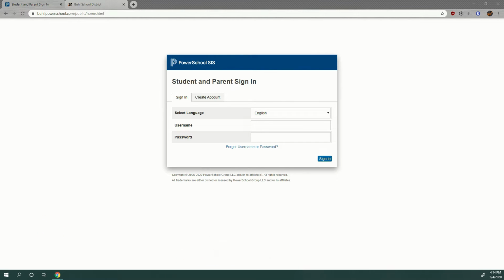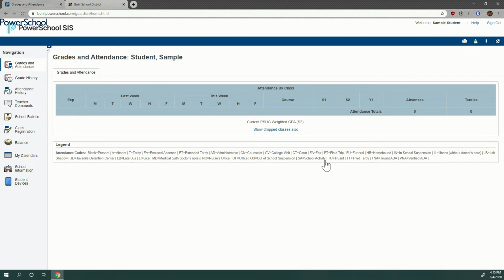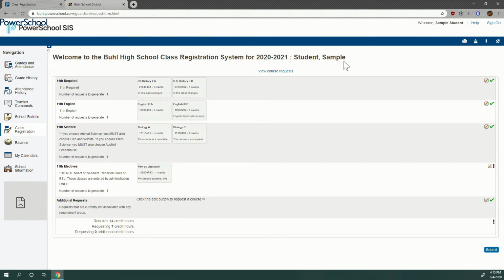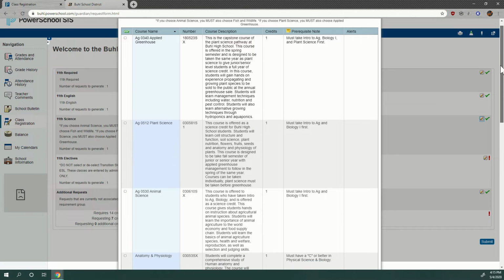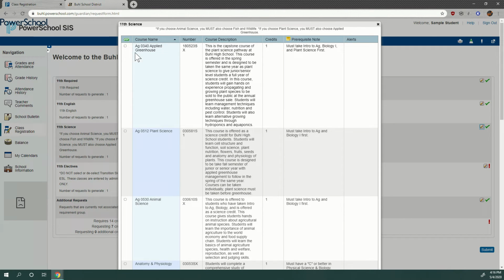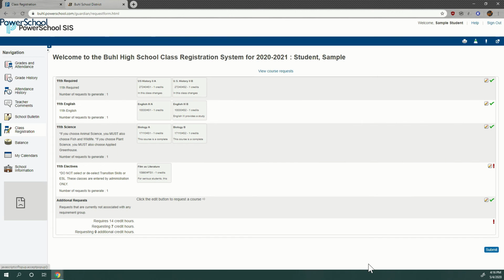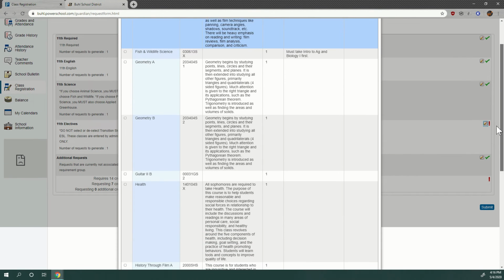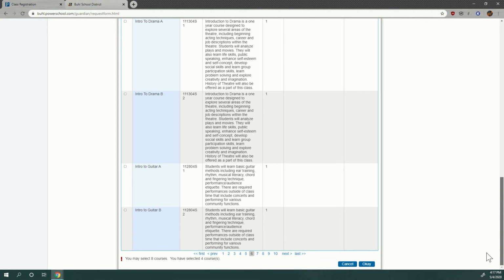STEP 1 | The Basics of Registration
Here students will know how to use the online registration platform. Please watch this video first to get familiarized with the 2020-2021 Registration Process for Buhl High School.